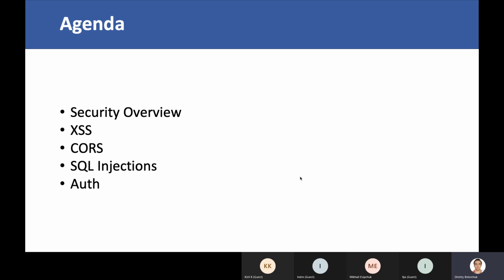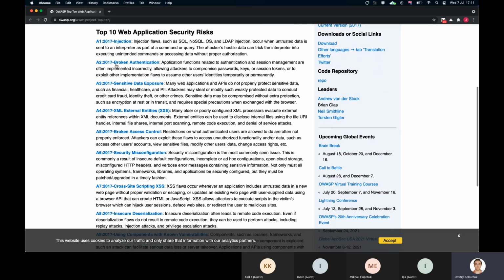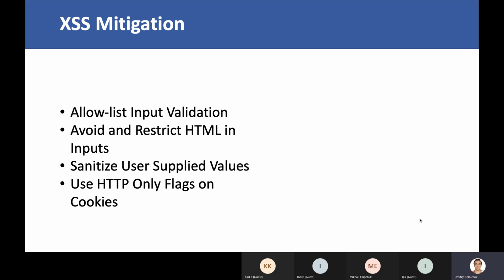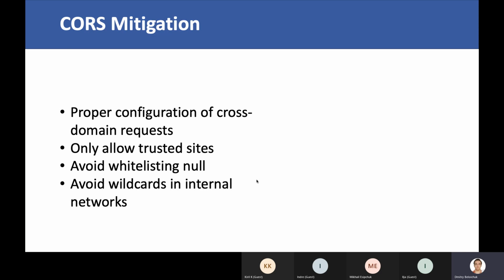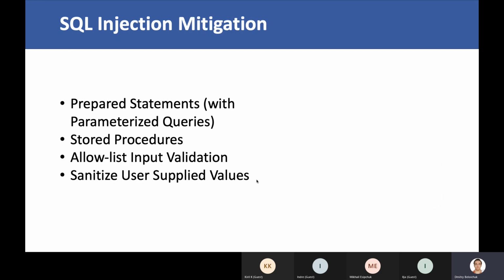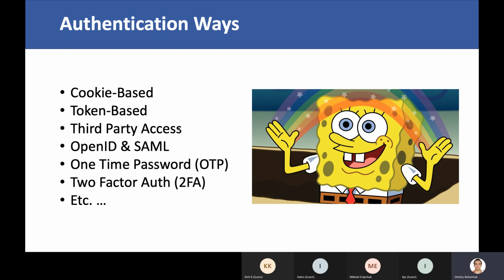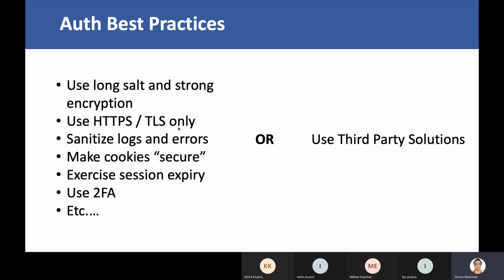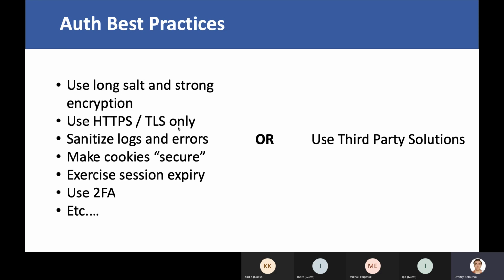Rolling Scopes School Lithuania. Basic security